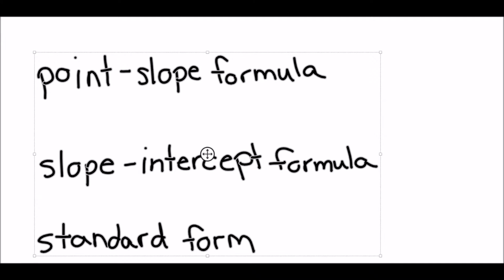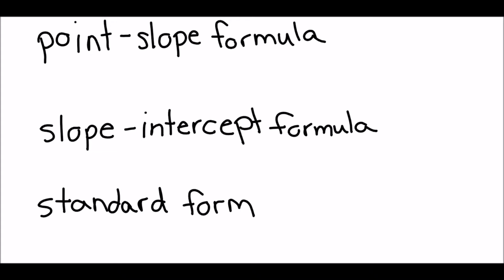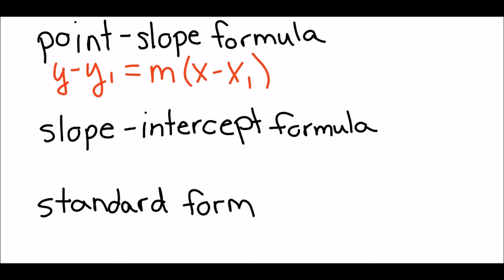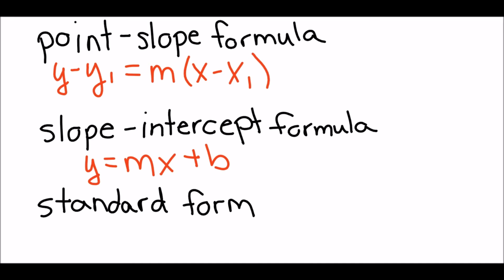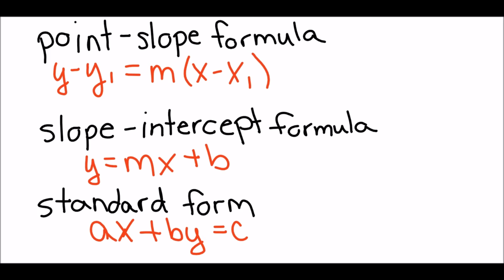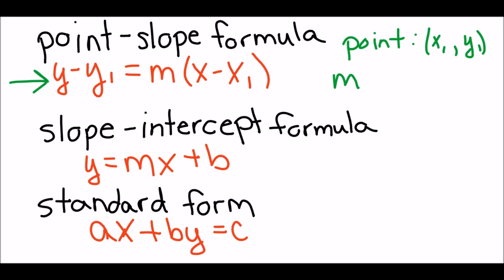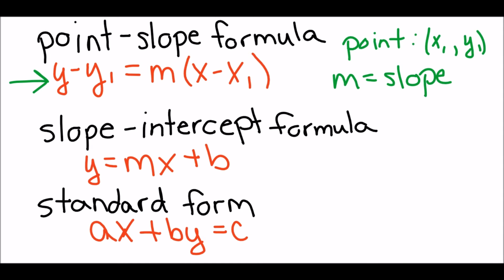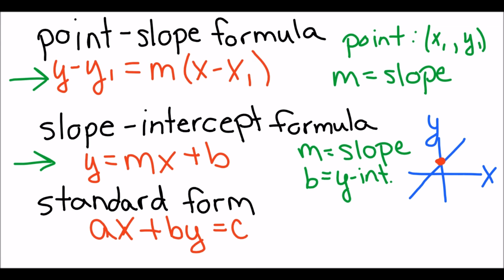Linear Equation Series: Forms of Equations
This video is a brief introduction to the forms that linear equations come in. For examples as well as how to use/graph these equations check out the other videos.